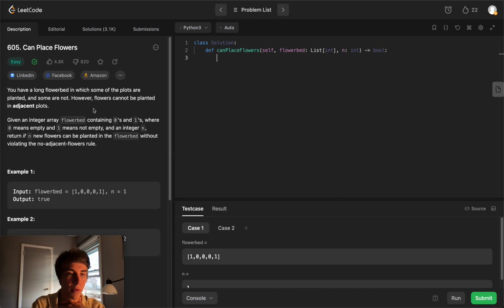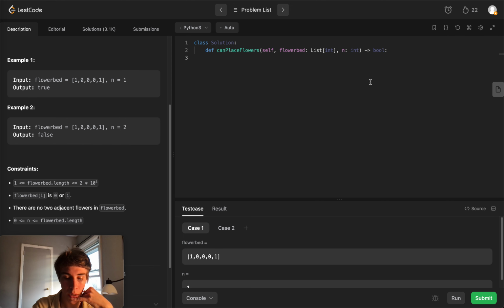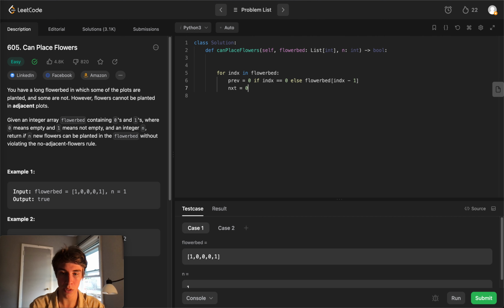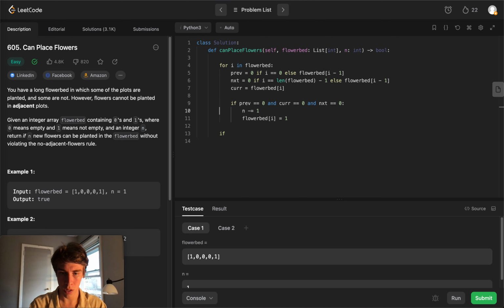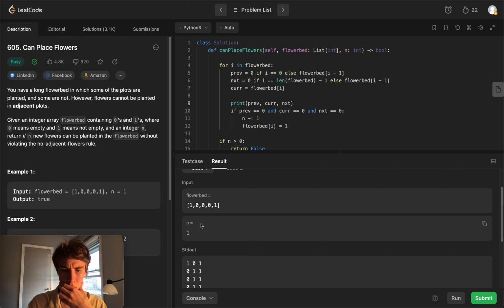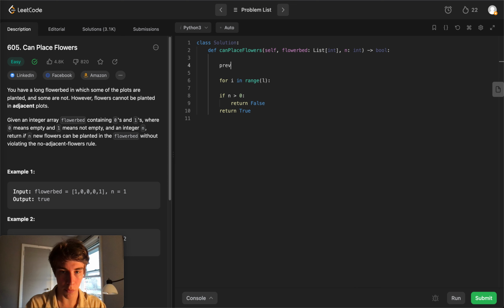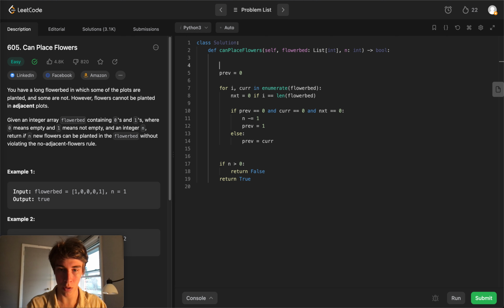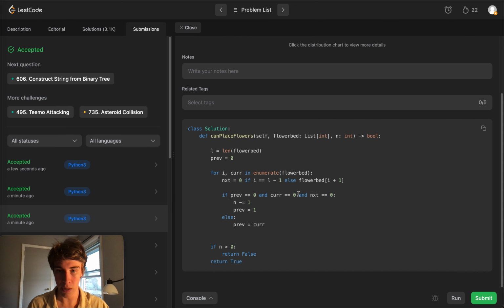Leetcode 605. Can Place Flowers